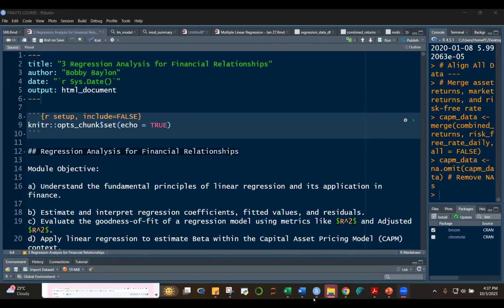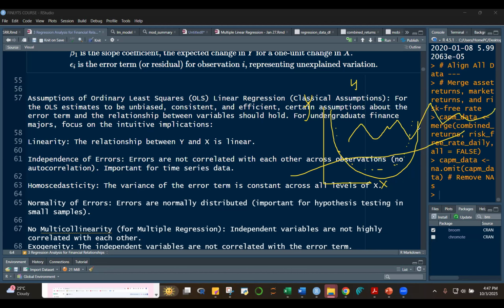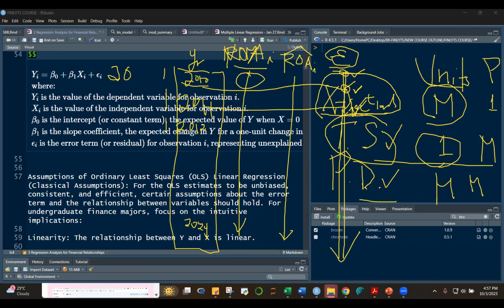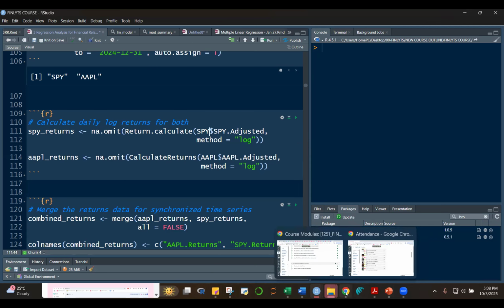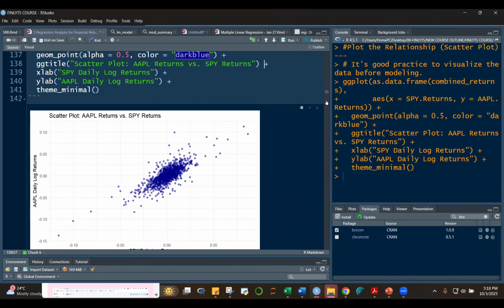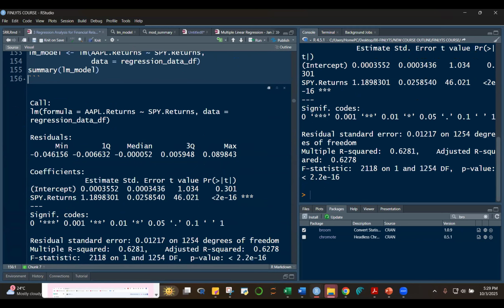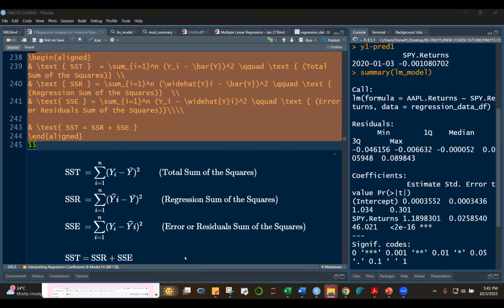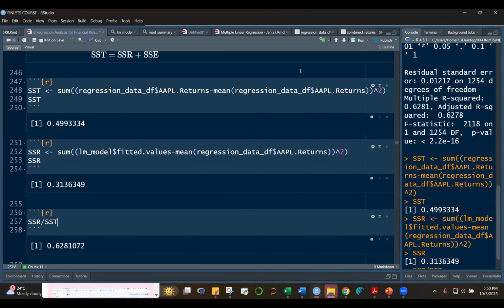FINLYTS K33 Oct 3, 2025 Multilple Linear Regression SSR, SSE SST